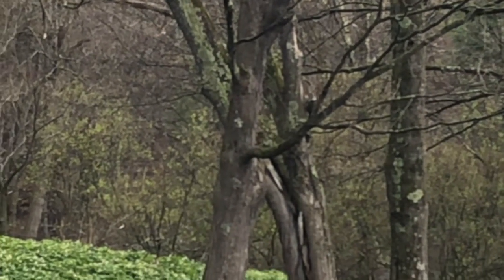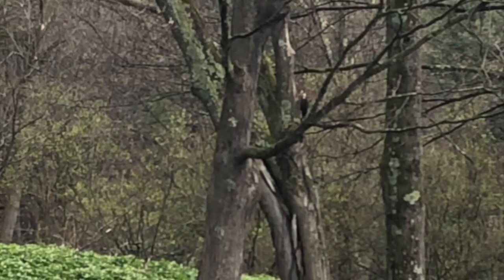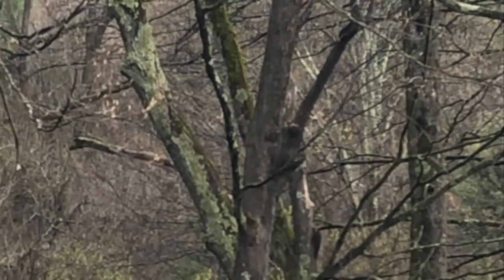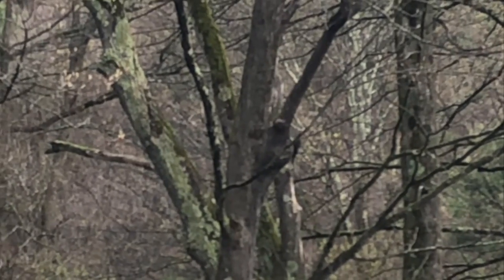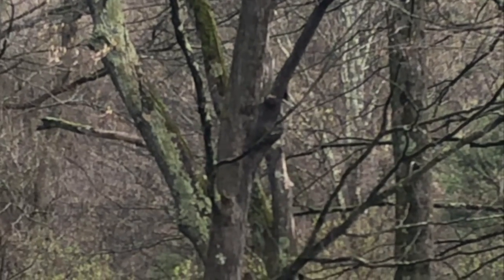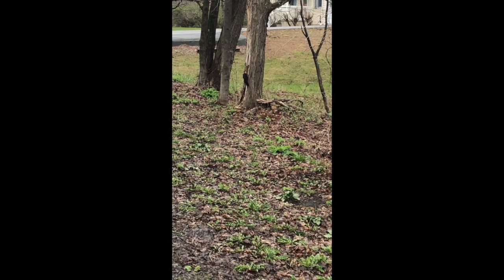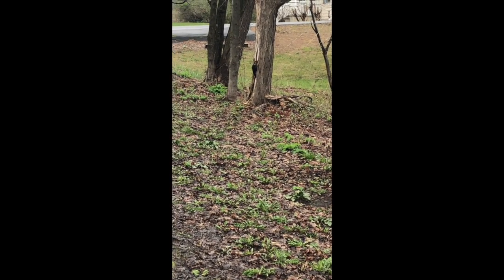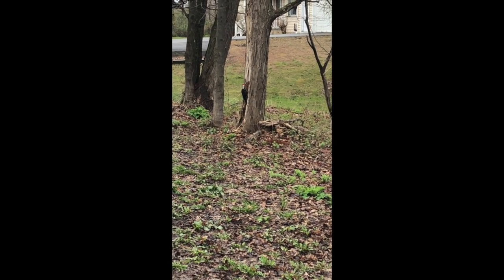Pileated Woodpecker in Action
The Pileated Woodpecker is the largest woodpecker in North America since the extinction of the Ivory Billed Woodpecker from the southern states. I encountered this Woody last week, and while I still do not have a camera with a telephoto lens, this is often the best look one will have without using binoculars.  Learning how to recognize the several clues that characterize the Pileated woodpecker is often the best way to be confident in an identification.  Be sure to watch the next video this week showing the signs of the woodpecker's presence in the woods nearest you.